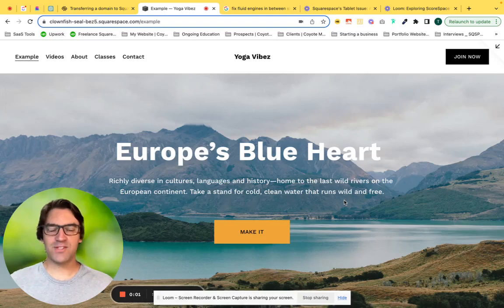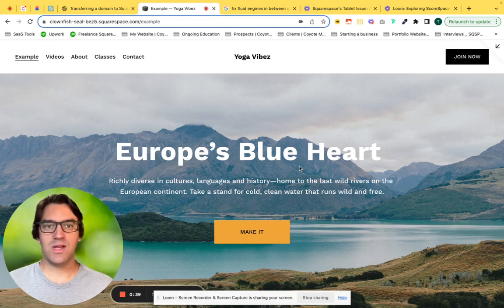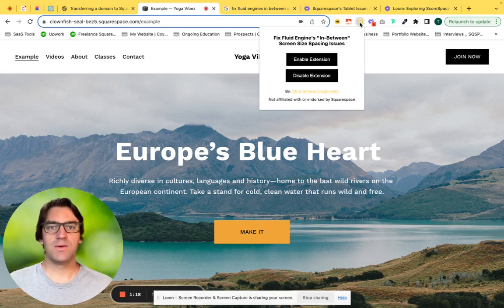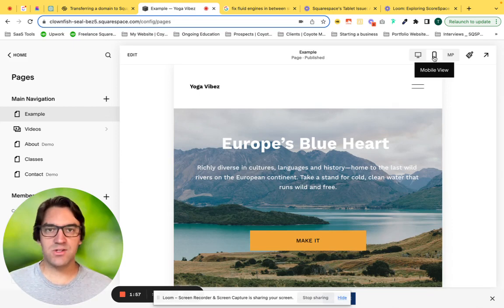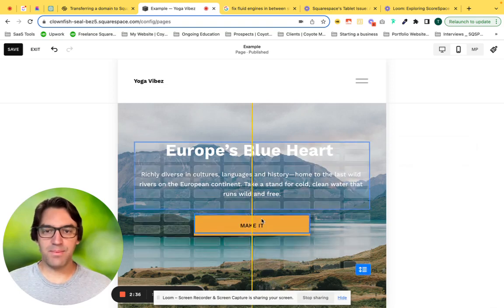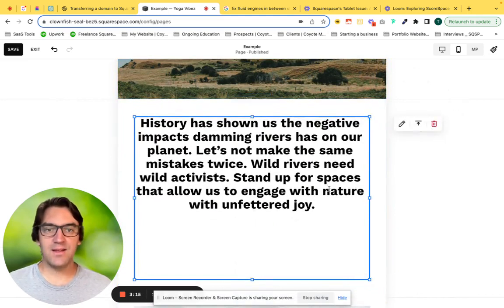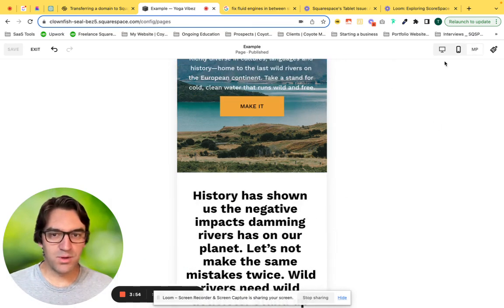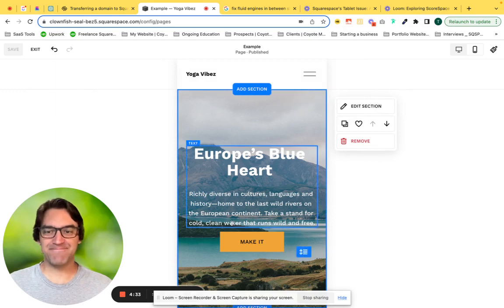Fix Squarespace's Fluid Engine Tablet Spacing Issue with this Chrome Extension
If you're designing your Squarespace website to be responsive on tablets, this video is for you!

With Chris Schwartz Edmisten's Chrome Extension, you can toggle between desktop and tablet views, allowing you to fine-tune your Squarespace website for tablet devices. Learn how to install and use it now.

Hi, I'm Travis, an expert Squarespace web designer building beautiful websites for businesses of all sizes. I worked at Squarespace for 7+ years before venturing out on my own. My knowledge and expertise will be your gain!